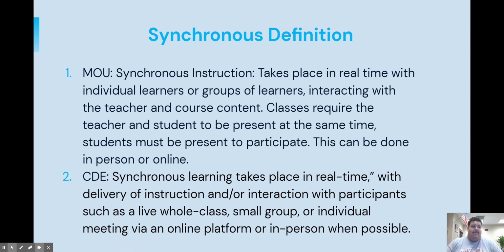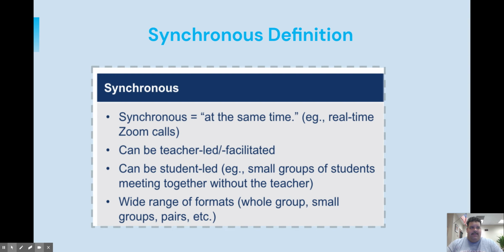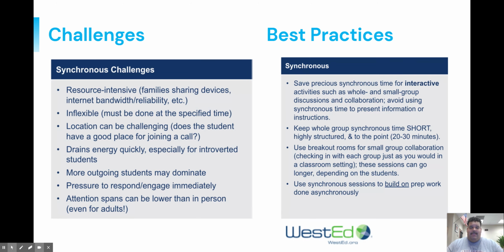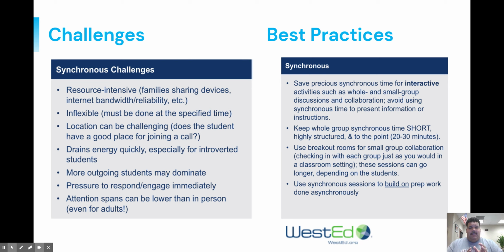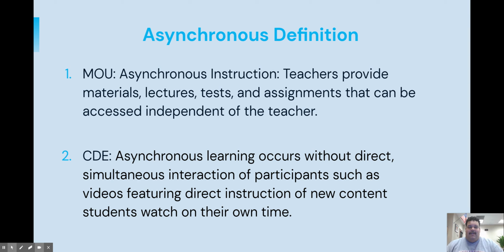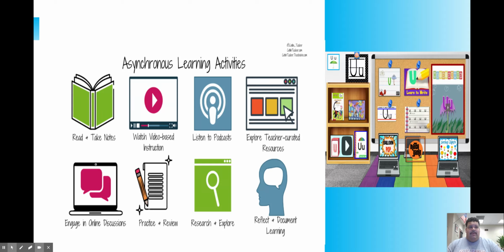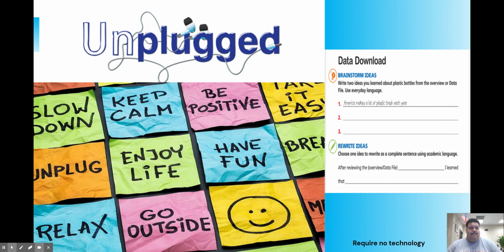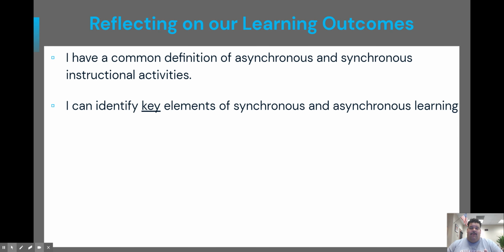Site Based PD 9/2020 - Google Slides